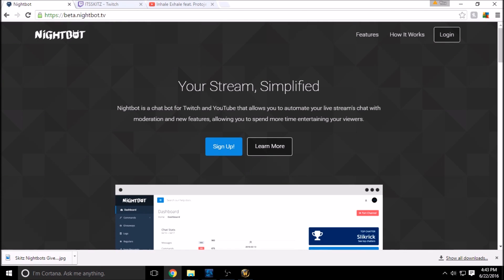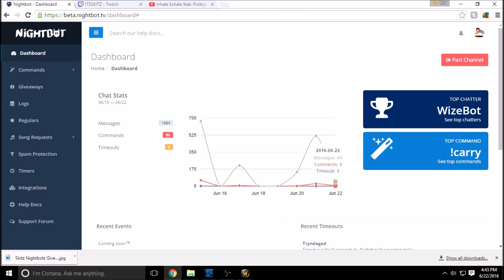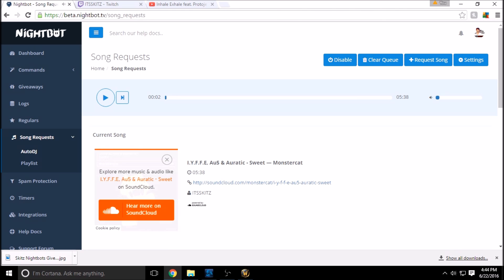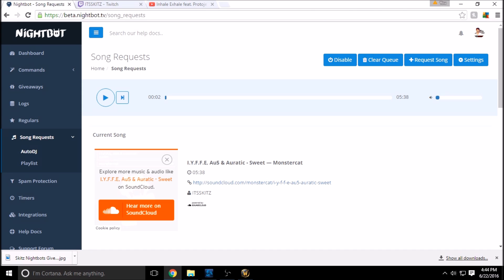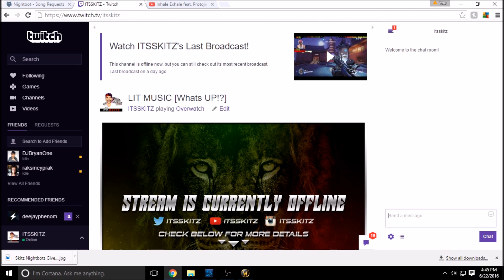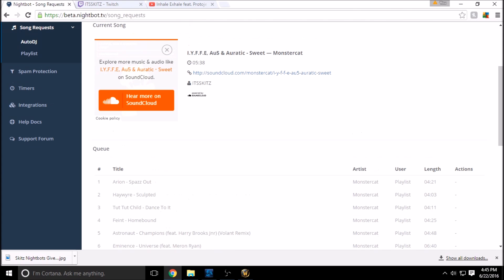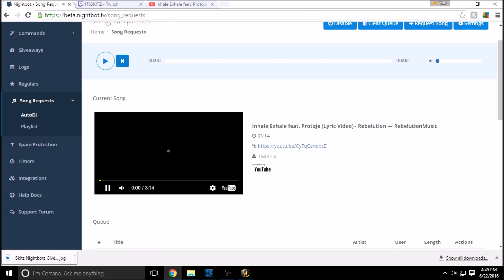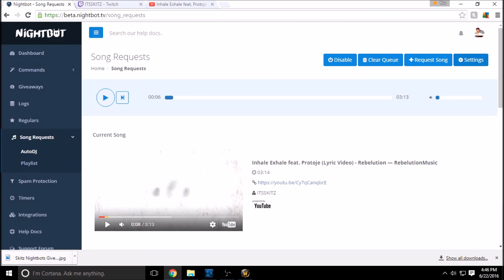Easy Setup | NightBot w/ Twitch [SONG REQUEST] Auto DJ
The AutoDJ page contains Song Request settings, a music player with media controls, and a queue of upcoming songs. The controls at the top of the page are as follows:

Enable & Disable - This setting will enable or disable new requests from being put in the queue.
Clear Queue - Will clear all songs current in the queue.
Add Song - Will open a popup were you can enter a direct url (from SoundCloud or Youtube) or search term for the defined Search Provider